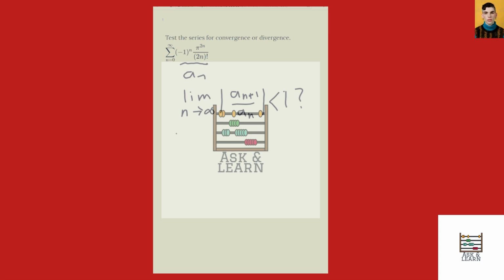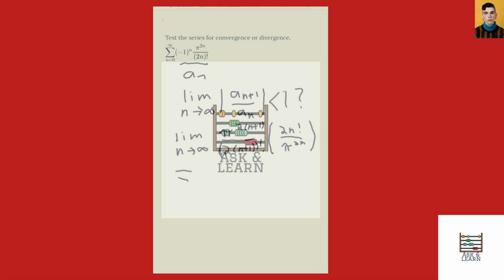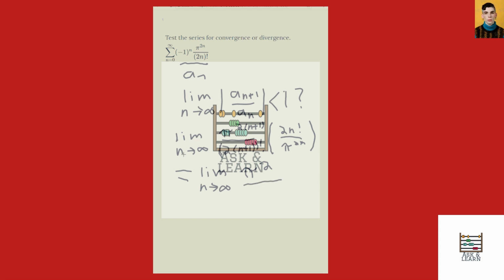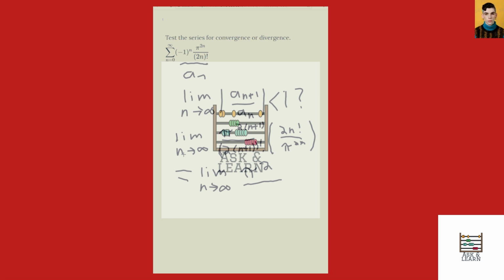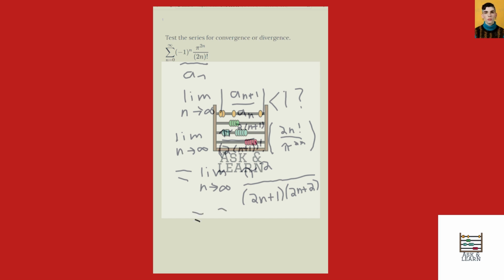Test the series for convergence or divergence.